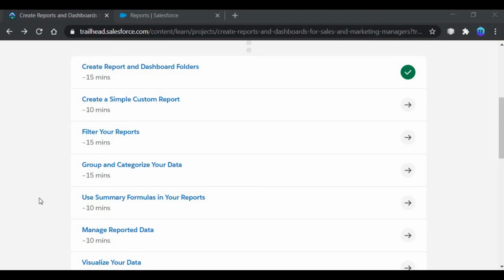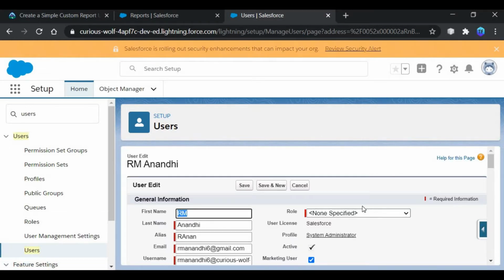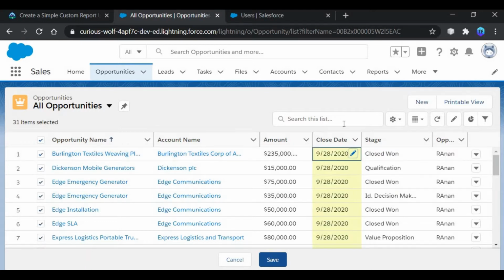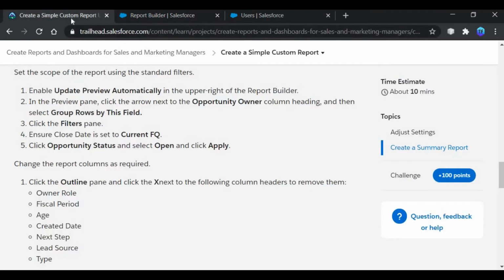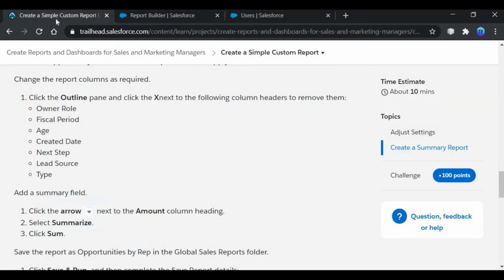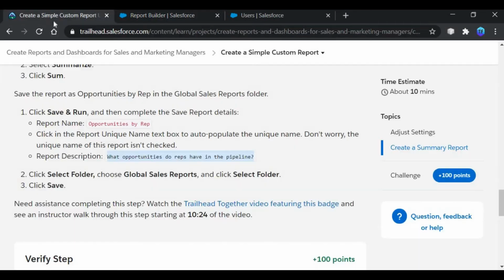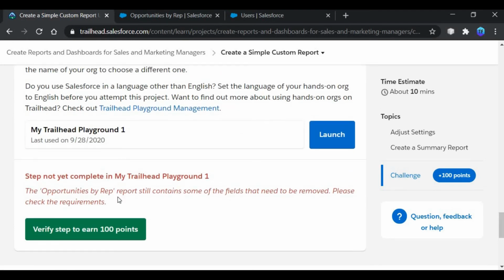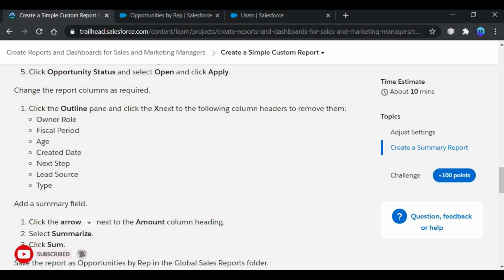Trailhead Solutions | Create a Simple Custom Report | Techno Fiction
Module : Create Reports and Dashboards for Sales and Marketing Managers
Unit       :  Create a Simple Custom Report